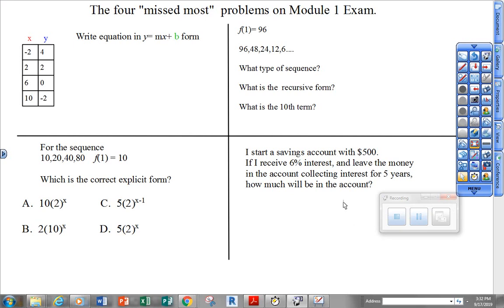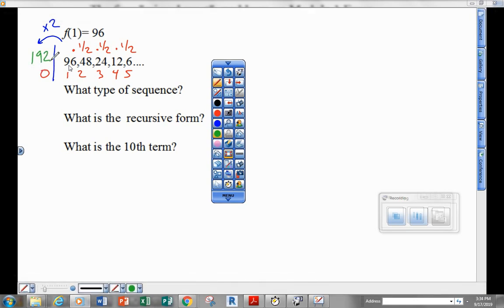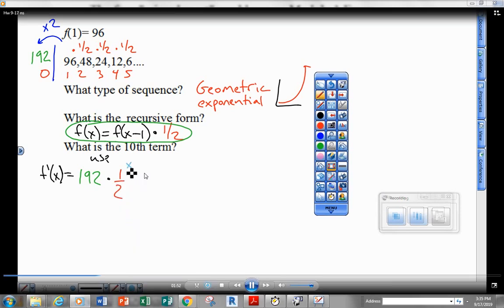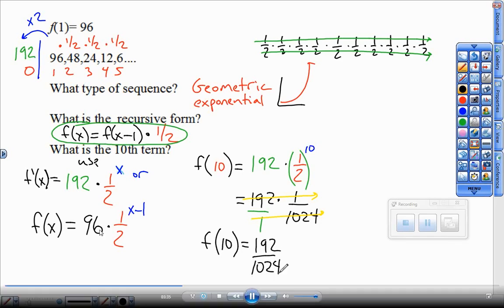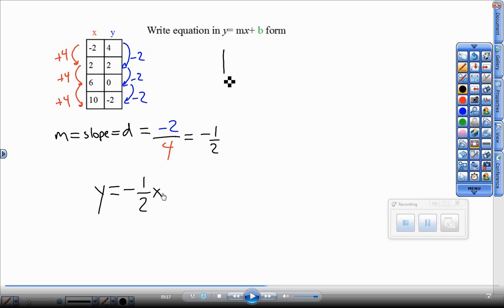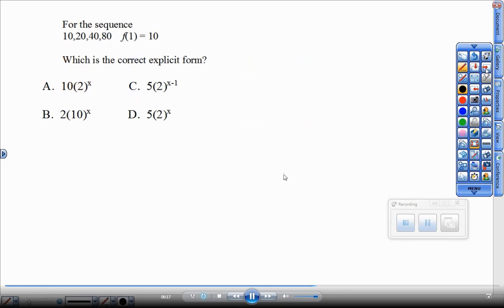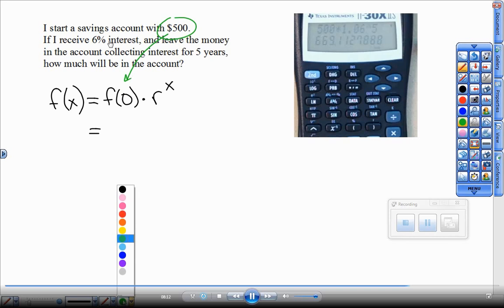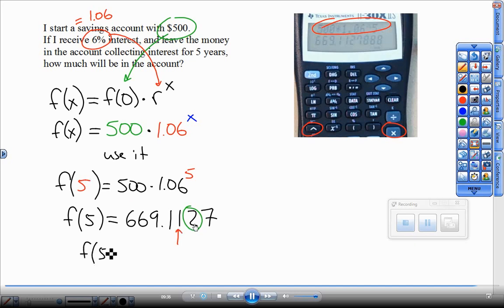hw 9 17 ws